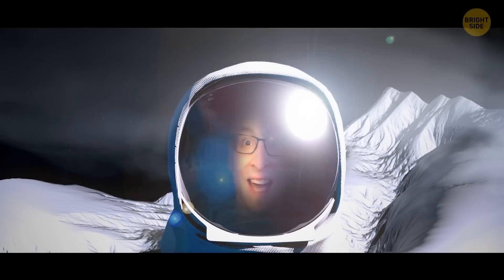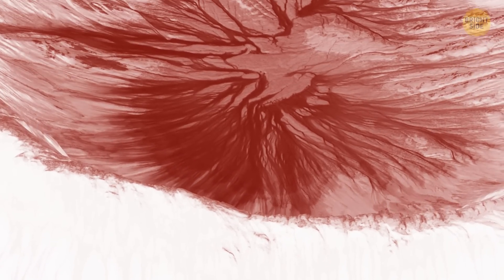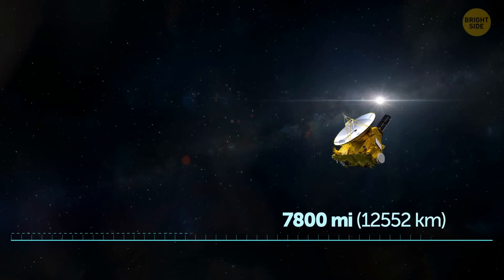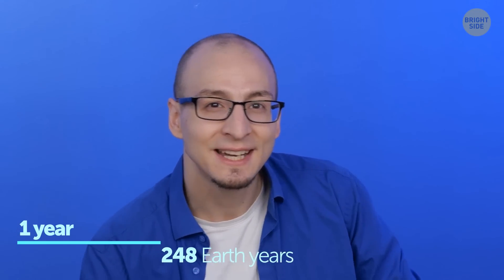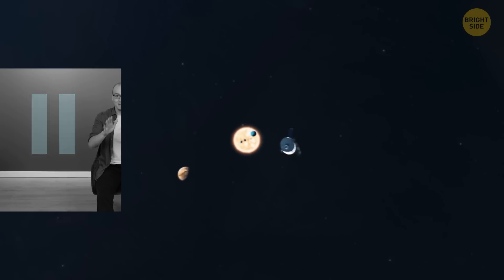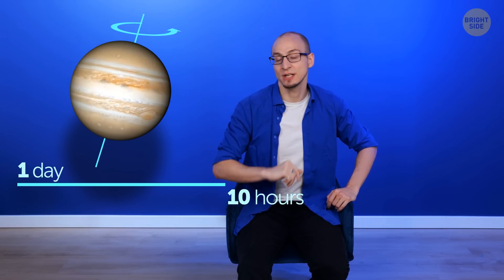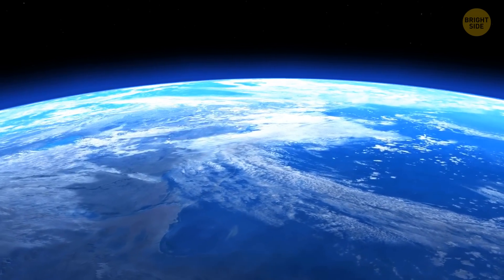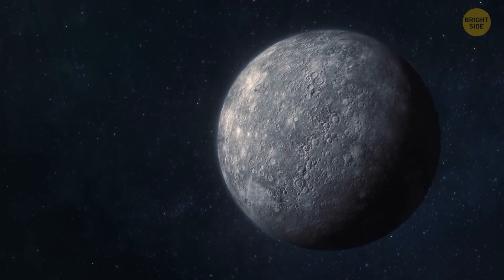First Real Photos of Pluto Show Unusual Red Ice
On Pluto, the mountain peaks are covered with frozen methane. Because of its specific chemical composition, the snow on Pluto… is red. Astronomers discovered it in 1930, and Pluto was considered the ninth planet of our planetary system until 2006, after which it was recategorized as a dwarf planet. One interesting thing about this former planet is that it sometimes has an atmosphere, sometimes not. It has an oval-shaped orbit, which means, unlike almost all other planets, it doesn’t travel around the sun in almost perfect circles.

Thumbnail. Attribution:
Preview photo credit:
NASA/JHUAPL/SwRI